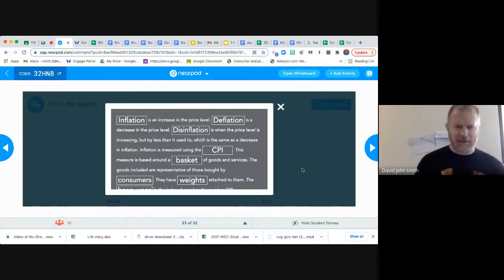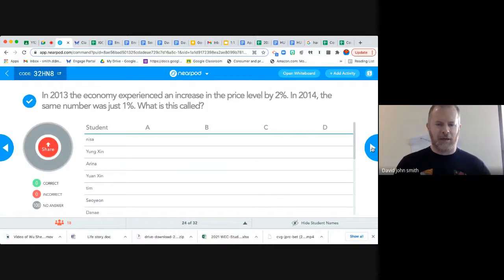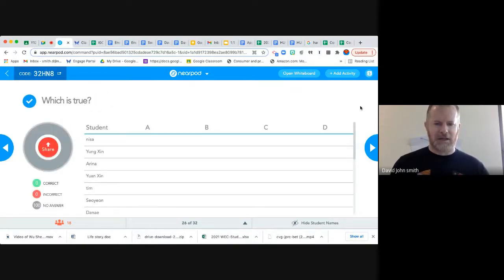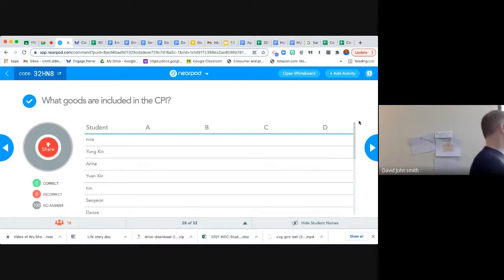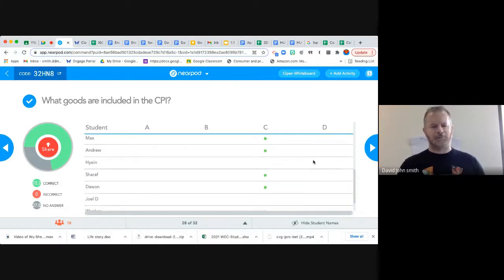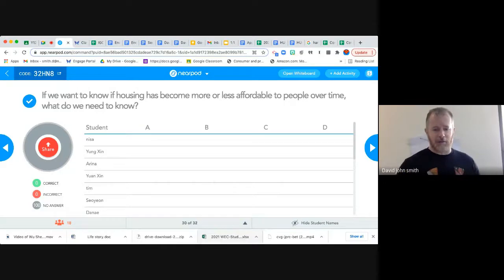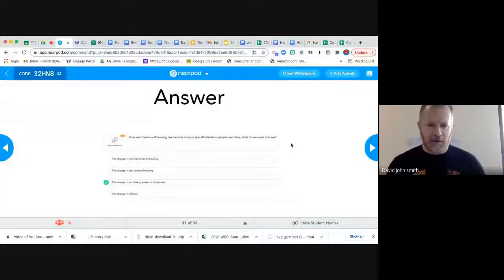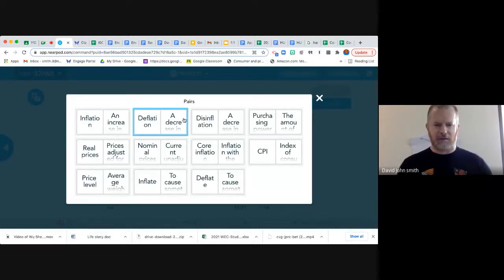IB Economics-CPI and Inflation